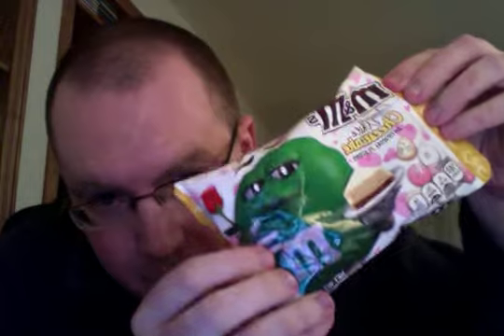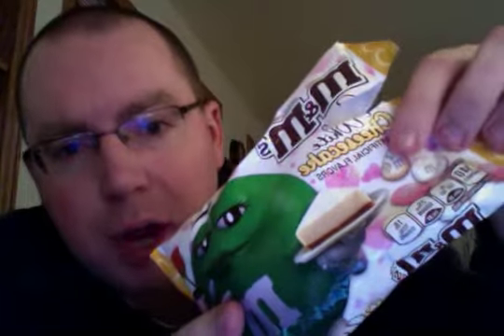M&M's: White Cheesecake flavored - Snack Review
In this snack review, I will be reviewing a supposedly “returning” flavor of M&M’s, which is only available around the Valentine’s Day season. This is a snack review for the “White Cheesecake flavored” M&M’s. Like in all of my snack reviews, I will assign a rating and a movie to this snack, at the end of the review.